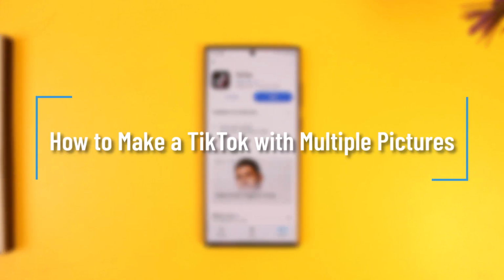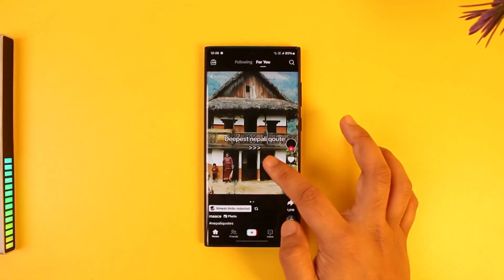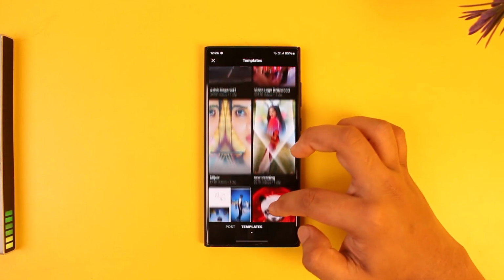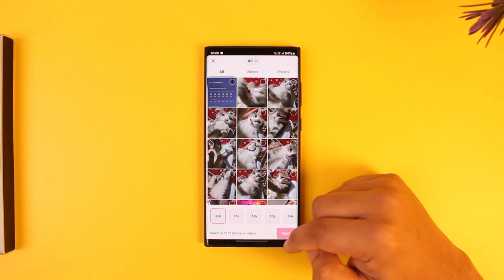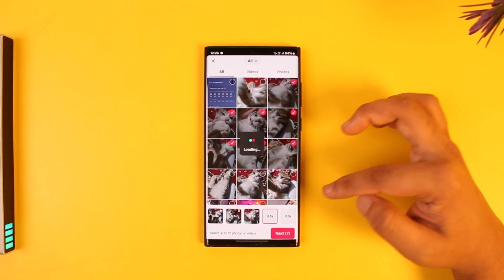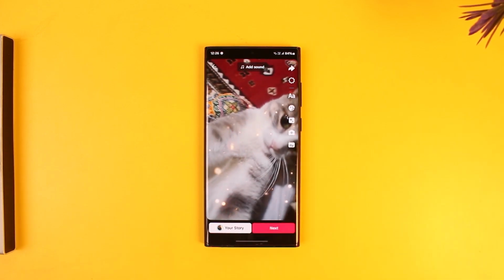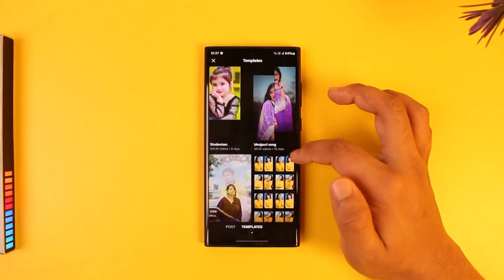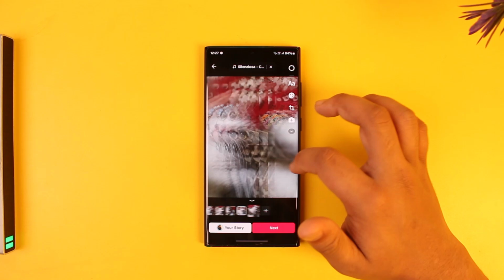How to Make a TikTok with Multiple Pictures !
Creating a TikTok with multiple pictures is easy and allows you to showcase a collection of photos in a single post. You have two main ways to do this on TikTok: by using templates or by creating a basic photo post. This tutorial will guide you through both methods.

To start, open the TikTok app and tap the "+" button at the bottom of the screen to create a new post.

1. **Using Templates for an Animated Slideshow**
   TikTok offers a variety of templates that automatically create an animated slideshow with transitions. Tap on the "Templates" option at the bottom. Browse through the available templates to find one that fits the style you want for your photos. When you’ve found one, tap "Try this template." Select the photos you’d like to use, and TikTok will replace the template images with your selected photos. Tap "Next" to preview the animated slideshow, and if everything looks good, you can proceed to add music, text, or effects before posting.

2. **Basic Slideshow (Swipeable Photos)**
   For a simpler option where users can swipe through photos manually, go back to the main post section and tap the "Upload" or "Photos" icon. Choose multiple photos from your gallery, then tap "Next." This option creates a basic slideshow where viewers swipe to see each photo individually, without automatic transitions or animation.

Either option allows you to share multiple pictures in one TikTok post.

### Timestamps
0:00 Introduction
0:02 Opening TikTok and Creating a New Post
0:09 Using Templates for an Animated Slideshow
0:18 Selecting Photos for the Template
0:30 Creating a Basic Slideshow (Swipeable Photos)
0:45 Previewing and Customizing Your Post
0:57 Comment Section for Questions
1:07 Conclusion

TikTok’s features make it easy to showcase multiple photos in one post, whether through animated templates or simple slideshows. This guide covers each step to help you create engaging photo content on TikTok.